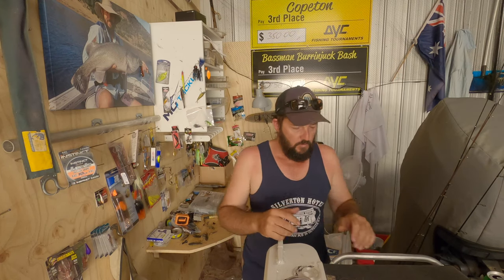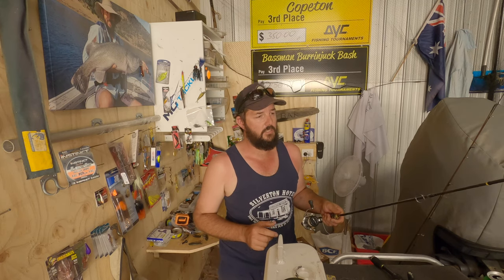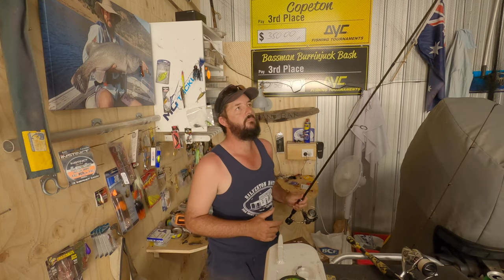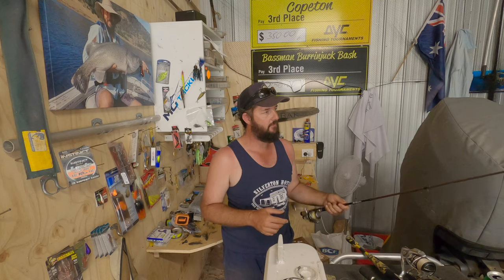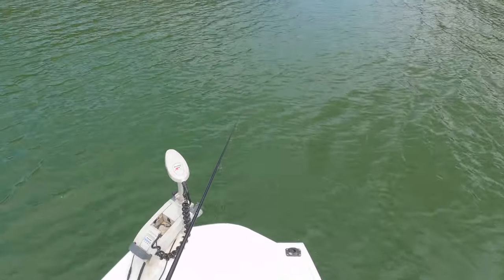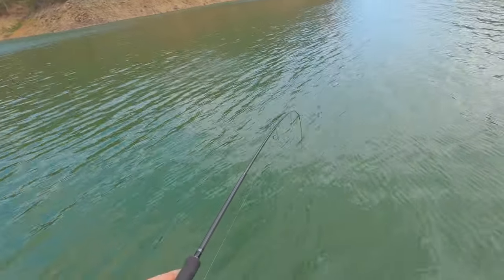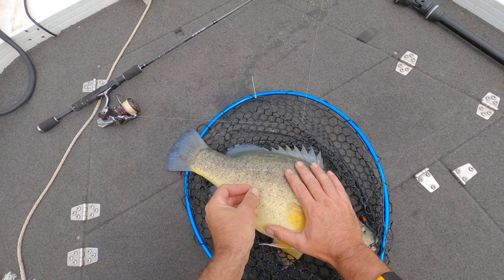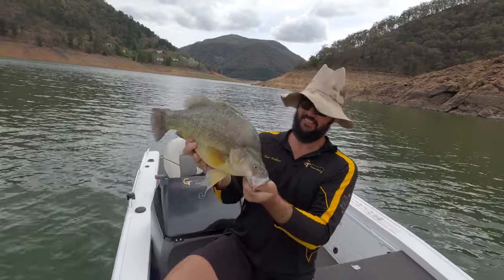How To Catch More Golden Perch Episode 2: The gear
How to catch more Golden Perch Episode 2: The Gear. I will run thru the lines and leader I use plus my 4 key outfits I use when vertically fishing Golden Perch.  Filmed in February 2020 while the Yellas were on the chew after some wild storms had stirred the fish into feeding. I finish off with an above average fish which had me in the timber twice before I could raise him to the net.